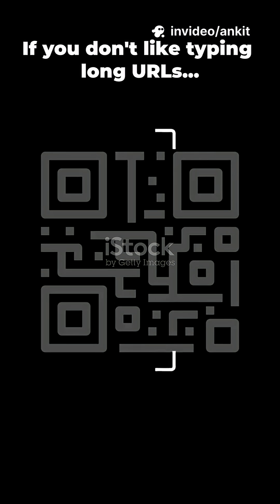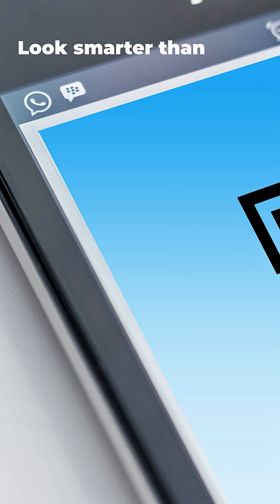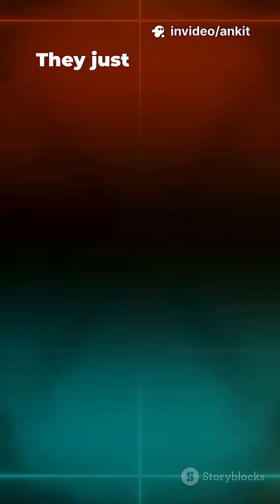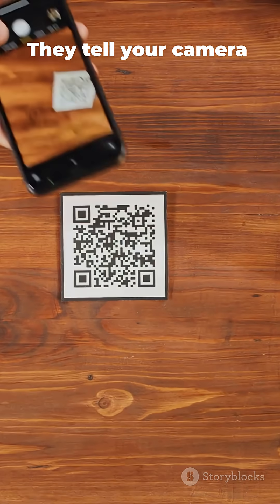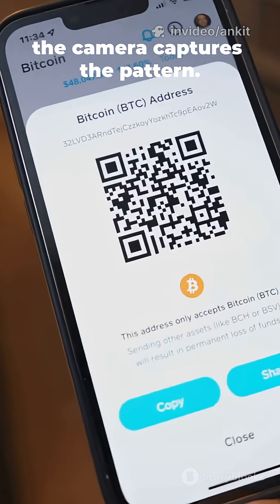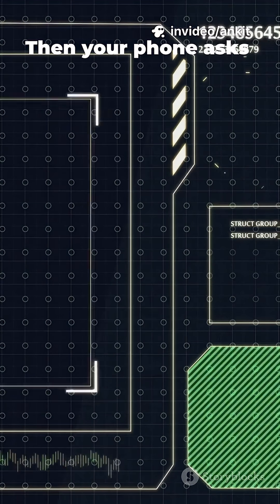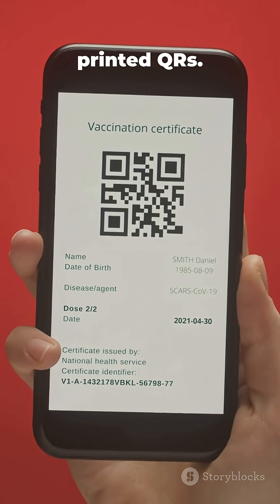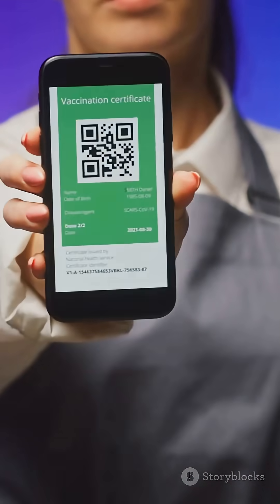How A QR code actually works?